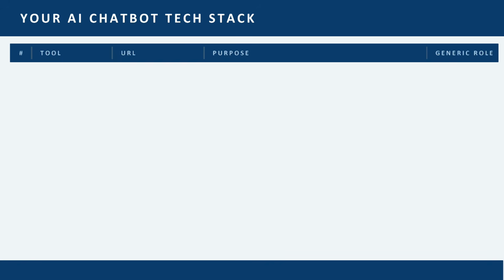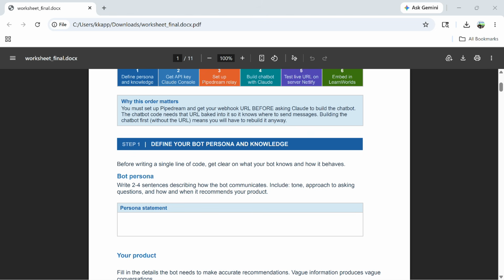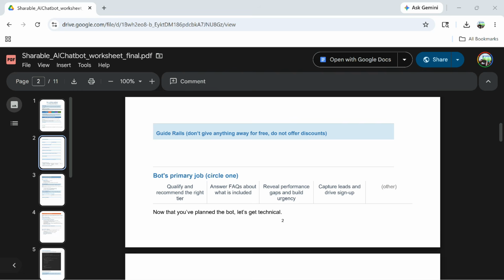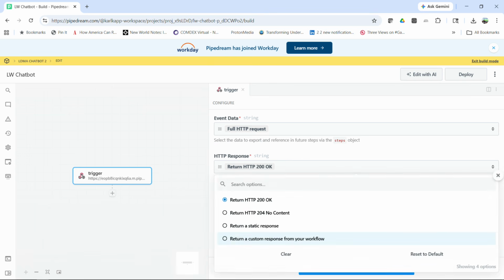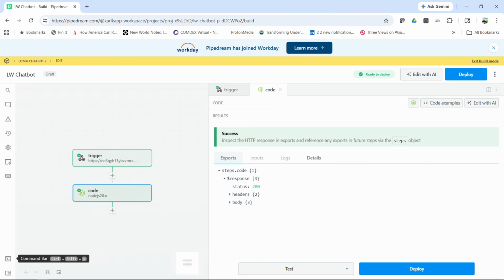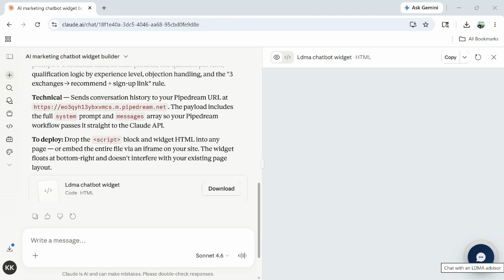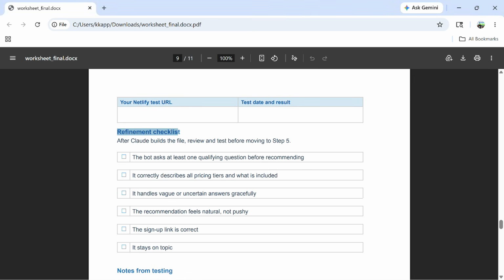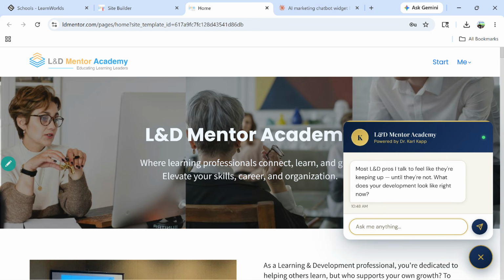A Complete Guide to Creating Your Own Custom AI Chatbot in Six Steps with NO Coding!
Building your own AI chatbot has never been easier, no need to code. Using Claude, Pipedream, and a website of your choice, this tutorial helps you create a trully helpful chatbot.  While there are a number of steps, they are simple and straightforward.

The video provides a clear, step-by-step walkthrough that gets you from “I'd like a custom AI chatbot on my website?” to “I just built one.”

and my couse "AI Prompts for Gamified Learning Design"